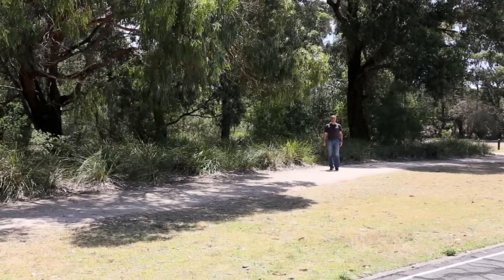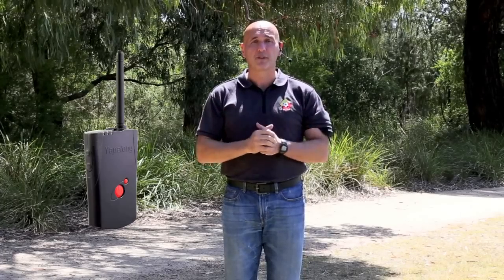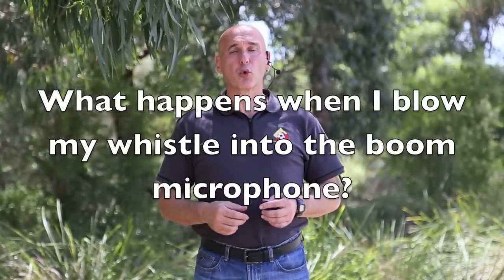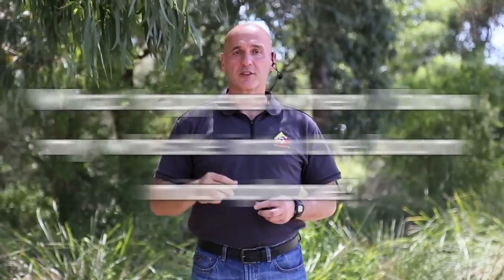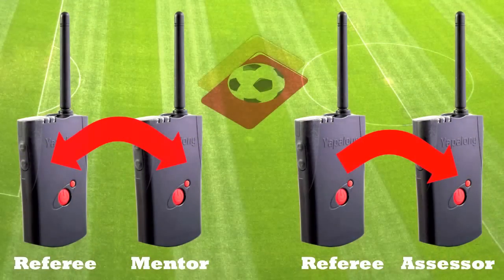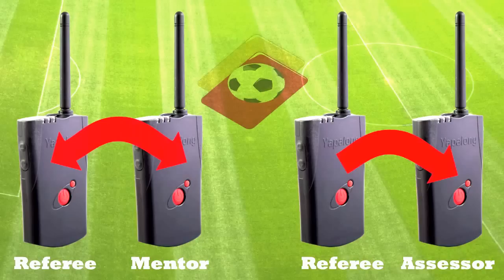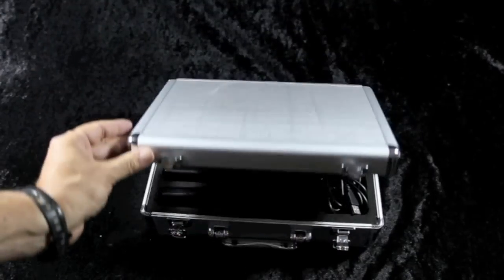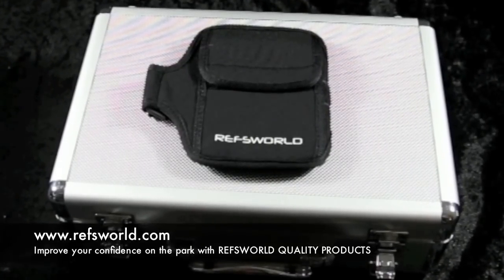Refsworld Yapalong Communication